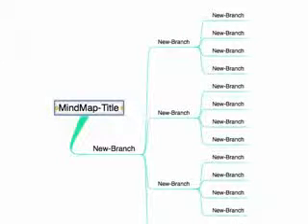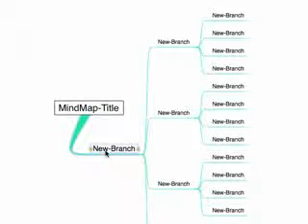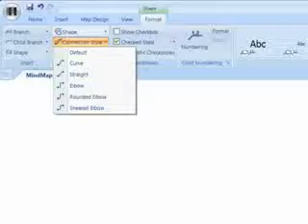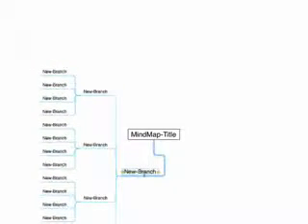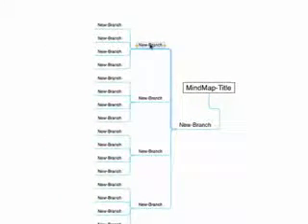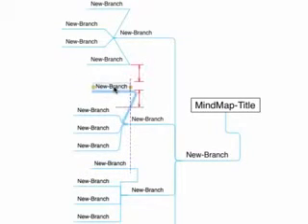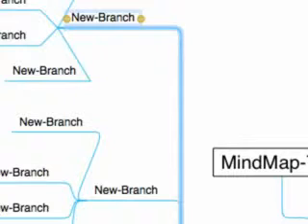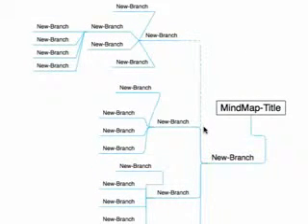NovaMind Mind Map connection line usage - visually stunning maps.wmv